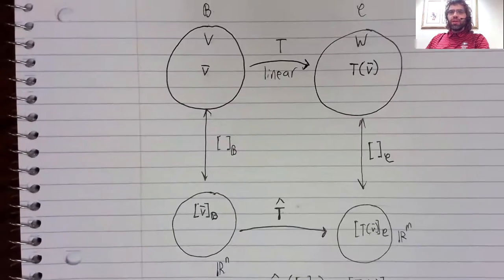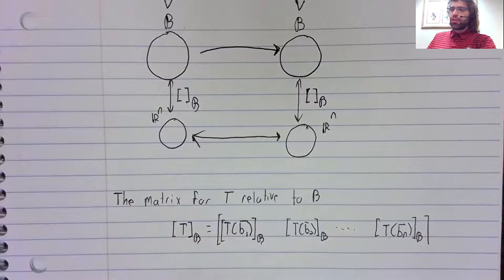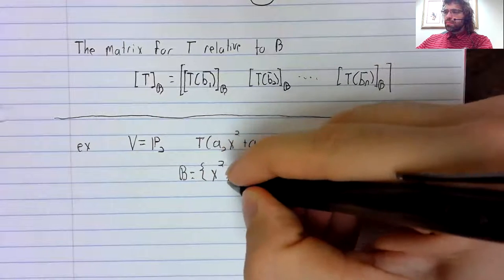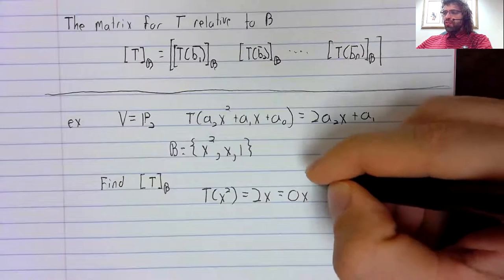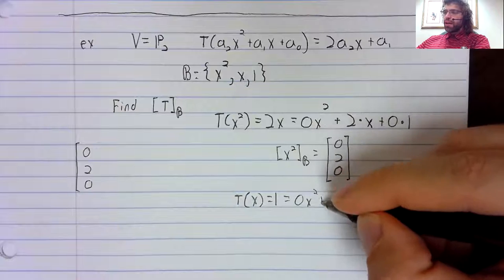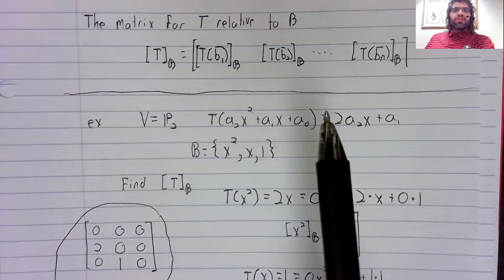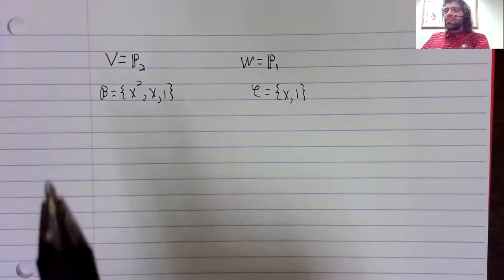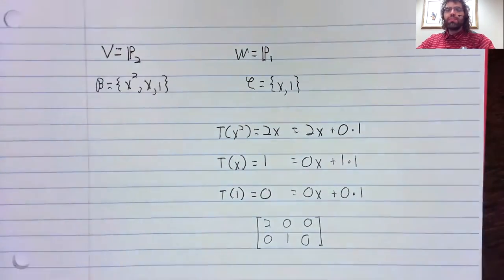LA, Section 5 4, when V is W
Nothing in the previous video, required V and W to be different vector spaces.  This material is from Section 5.4 of your textbook.